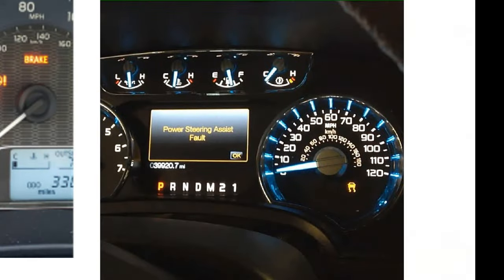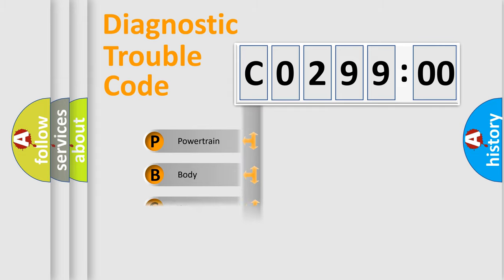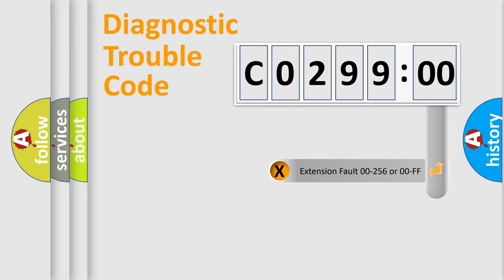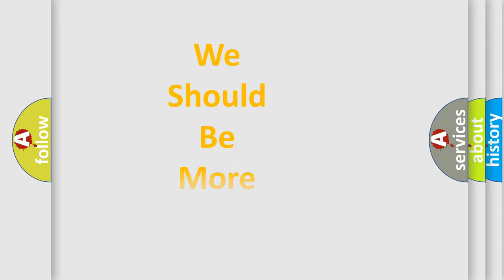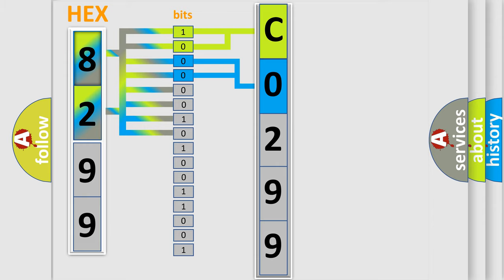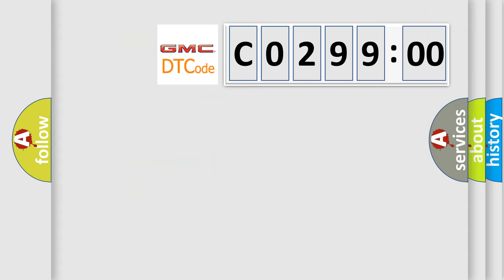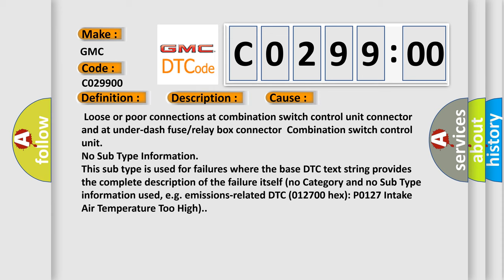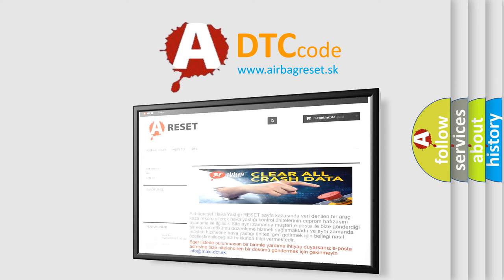DTC GMC C0299-00 Short Explanation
Contents:
0:21 Basic DTC analysis according to OBD2 protocol standard.
1:48 Insight into programming
2:58 A diagnostically understandable description of the Diagnostic Trouble Code
3:05 Basic error definition

Make:
GMC
Code:
C0299 00
Definition:
Communication Bus Line Error (BUS OFF)
Description:
Communication Bus Line Error (BUS OFF).NOTE: If you are troubleshooting multiple DTCs,be sure to follow the instructions in B-CAN System Diagnosis Test Mode A.
Cause:
 Loose or poor connections at combination switch control unit connector and at under-dash fuse or relay box connectorCombination switch control unit
Failure Type: